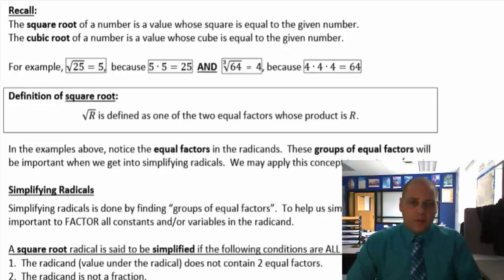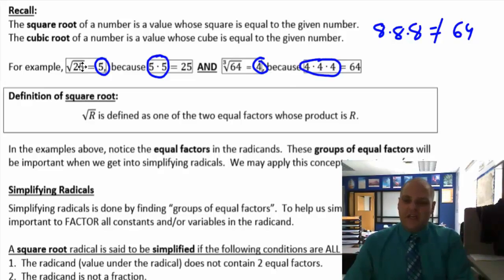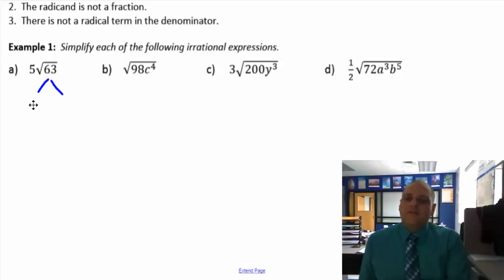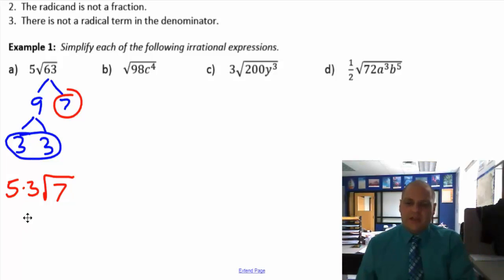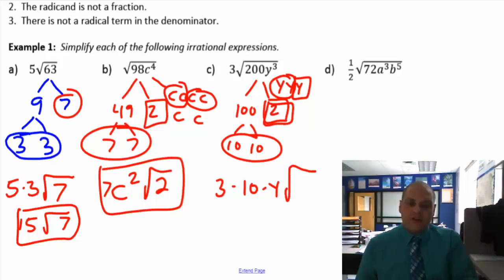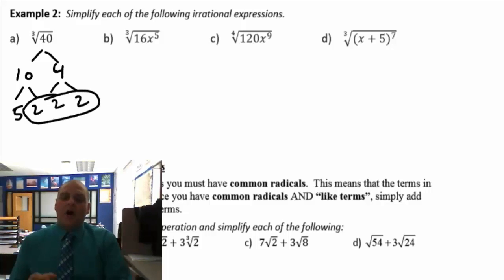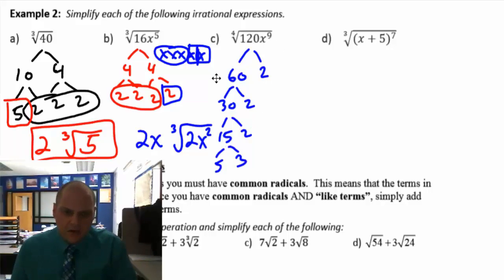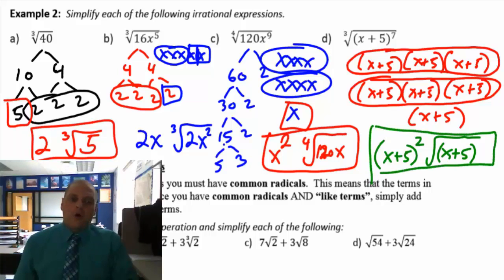Algebra II Lesson 24